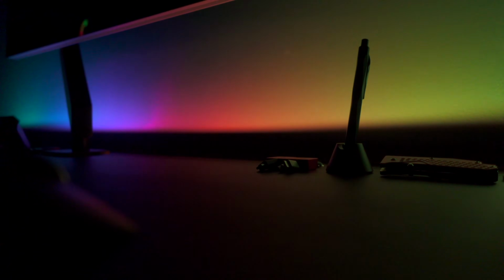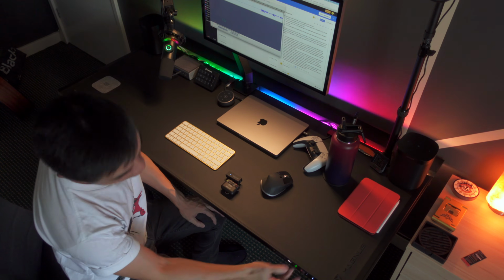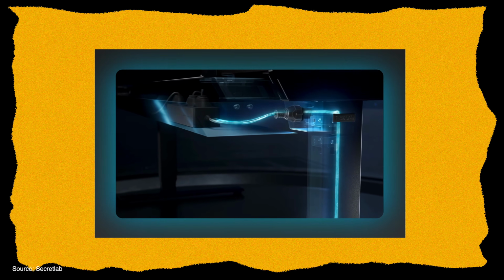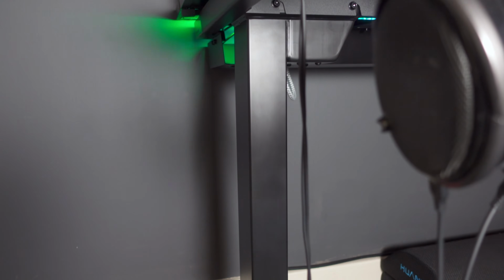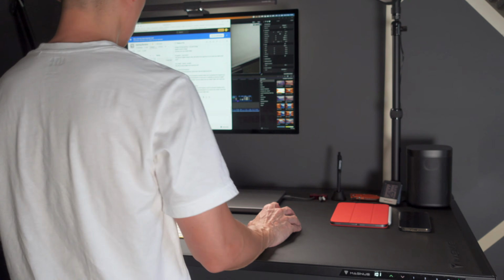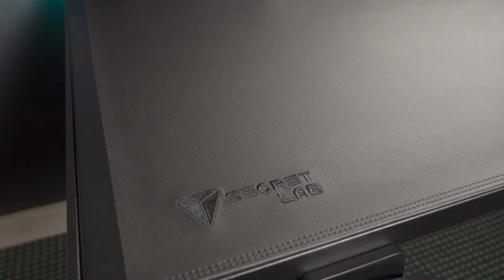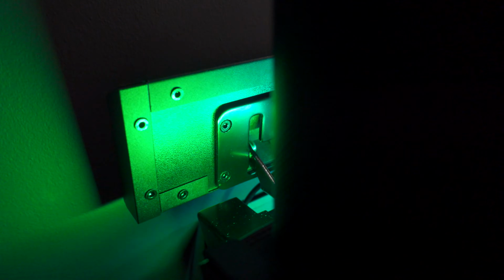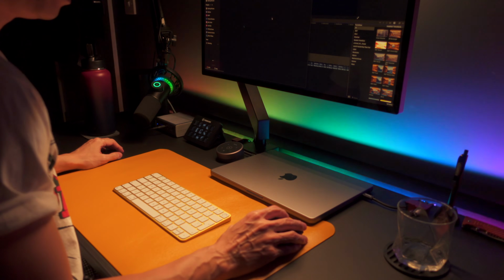Secretlab Magnus Pro Desk UK Review: Peak WFH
The Magnus Pro is a sit/stand desk by Secretlab. It's on the higher end of the price spectrum when you factor in the additional accessories which are incredibly hard to pass up. Does the Magnus Pro justify its high price point? Let's find out.

Apple Studio Display

⏰ timestamps
00:00:00 Deskperts
00:00:57 Why a sit/stand?
00:01:14 Desk tips
00:03:13 Pros
00:09:31 Concerns
00:10:49 UK buying experience
00:11:50 Conclusion

⭐️ my setup ⭐️
Elgato Wave
Caldigit TS3+
Stream Deck
Logitech MX Master 3 Mac
Fifine K658

⭐ about me ⭐
Hi my name is Vay. On this channel I make videos related to tech and gaming. Product reviews are based on my own personal experience and purchased after careful research with a focus on my own needs.